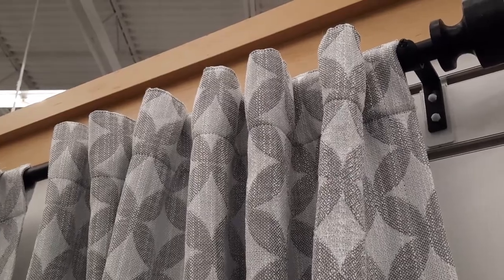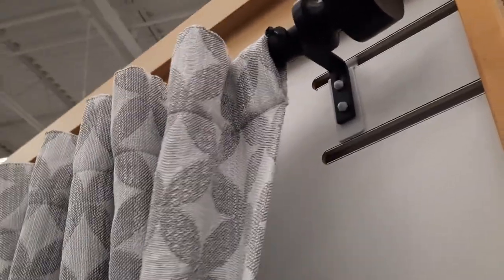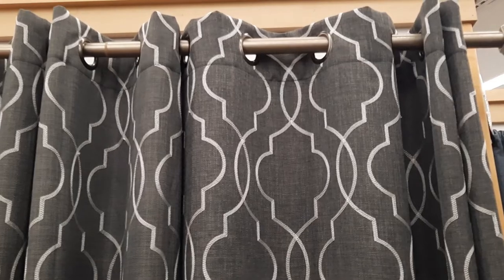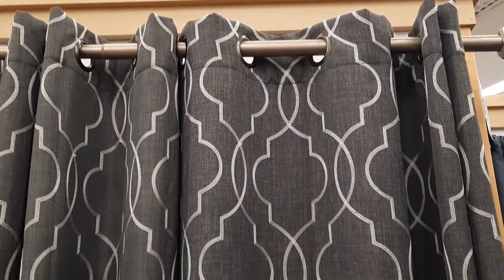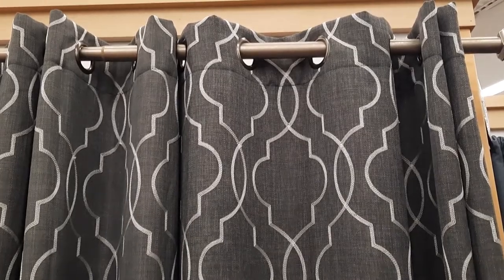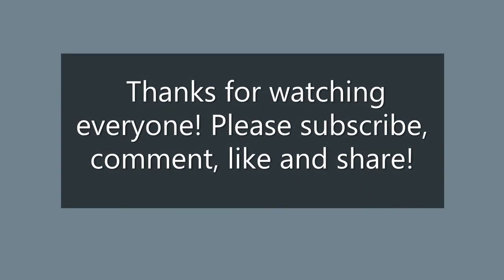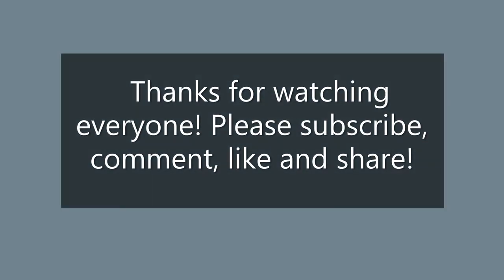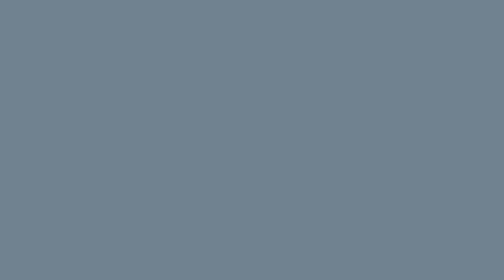Top Three Curtain Designs To Try (Curtain Designs)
Hi everyone, In this video I tell you about the top three easy curtain headings to try. These are great especially if you are doing diy curtains or you need more affordable curtains.